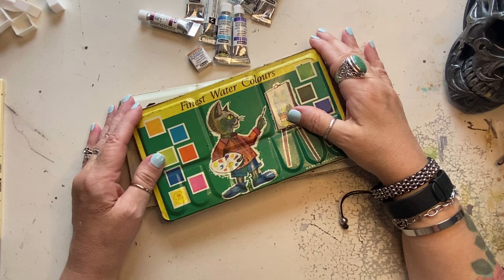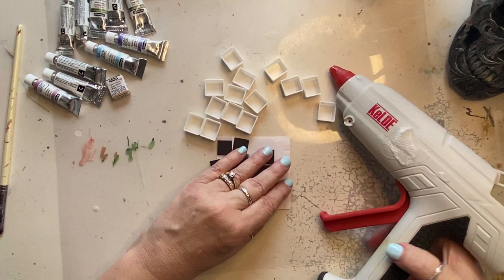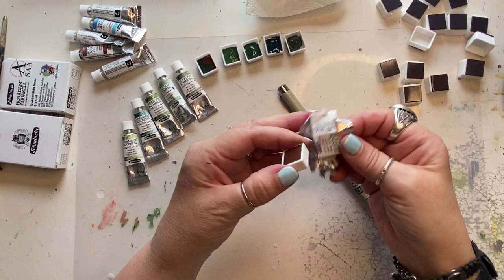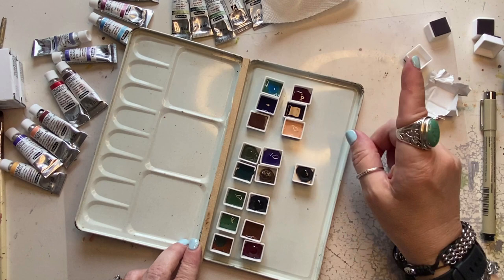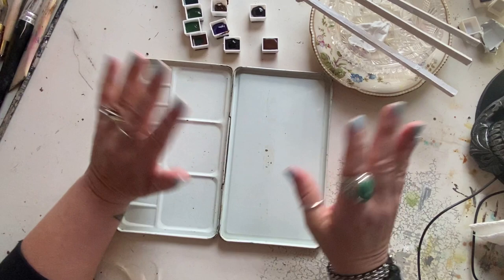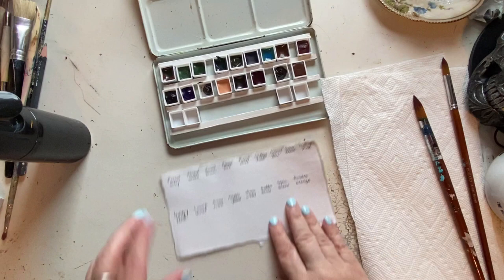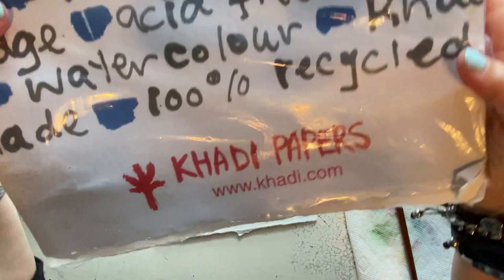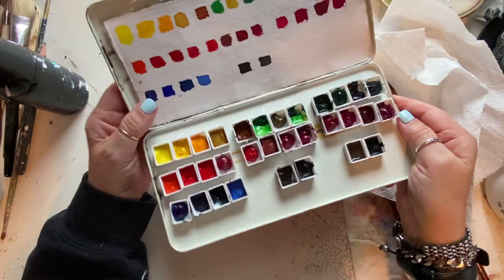upcycle vintage watercolor tins into a new palette to use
Welcome to An Artist's Day!  I love all things vintage, and I adore these vintage watercolor tins.  Join me while I upcycle them into new palettes that you can use today with your own watercolors. xo Helena

Fields of Sunflowers written and performed by Ian Swank